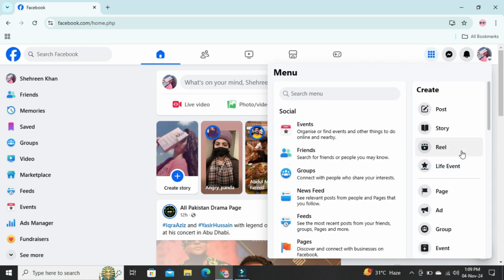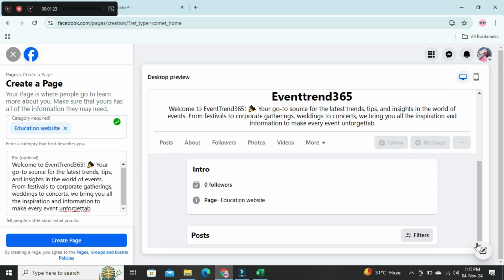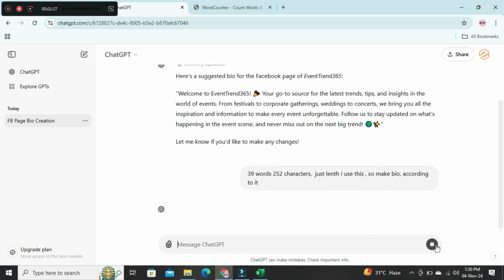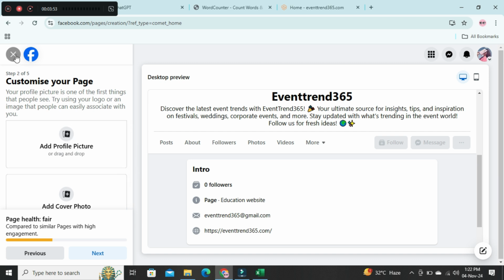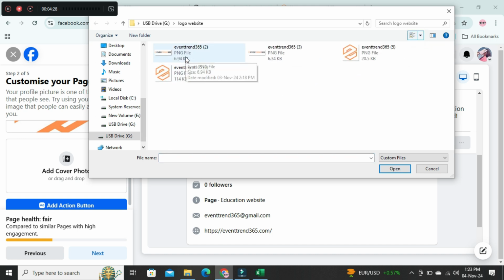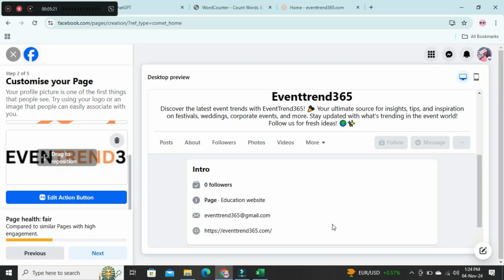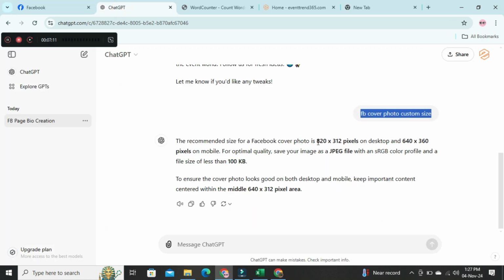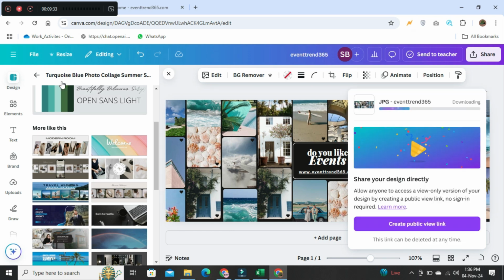How to Create a Facebook Page | Facebook Business Page Setup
Discover how to create a Facebook business page that attracts customers and builds your brand! In this video, I’ll walk you through a step-by-step guide on setting up a professional Facebook page, sharing top tips for successful branding on Facebook in 2024. This is perfect for entrepreneurs, small business owners, and creators looking to make the most out of Facebook marketing.

📌 Keywords Covered in This Video:

How to create a professional Facebook page
Tips for creating a successful Facebook page
A step-by-step guide to creating a Facebook page
What You’ll Learn:

Choosing the right page type and name
Setting up your page’s visuals (profile photo, cover photo)
Optimizing your page for maximum reach
Tips for creating engaging content and growing your audience